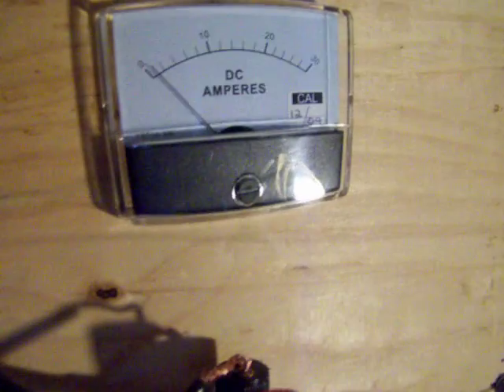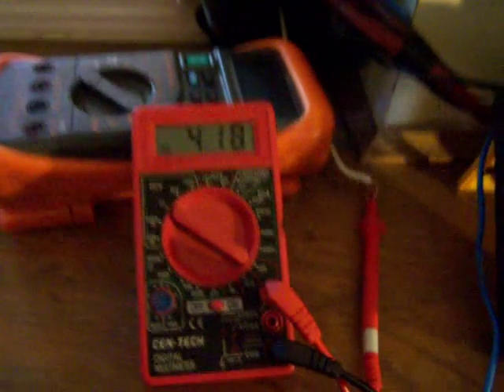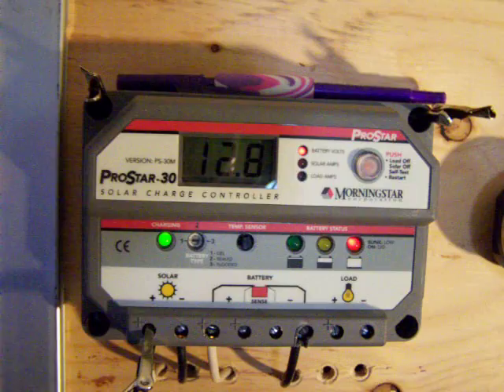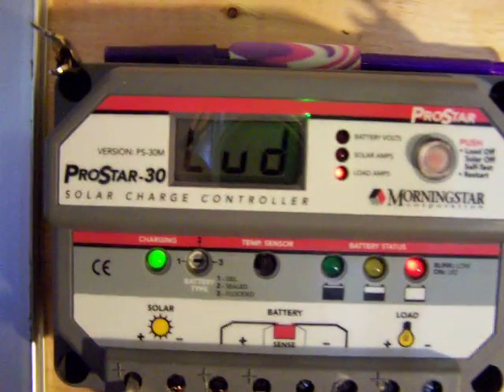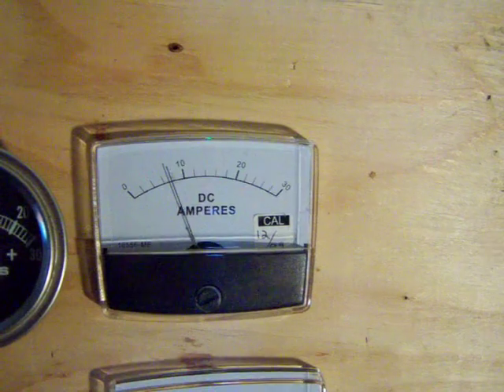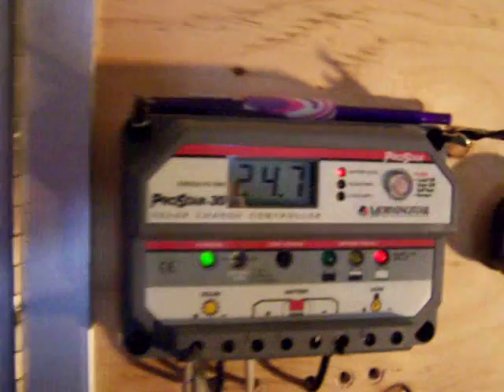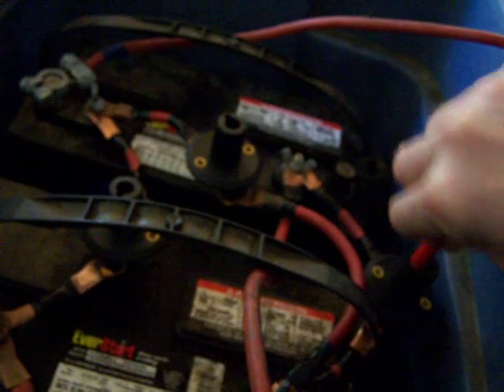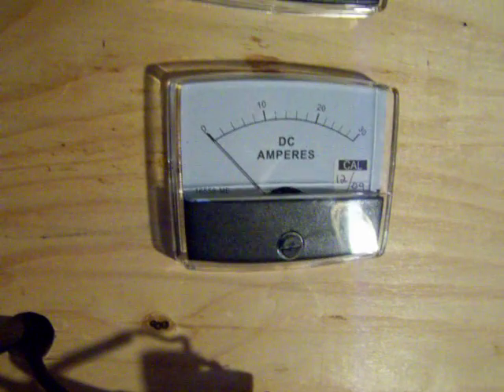my alternative energy systems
This is another video of my alternative energy systems.diy micro hydro store bought solar diy solar with cells from(SOLARCELLS101.COM)AND DIY WIND TURBINE